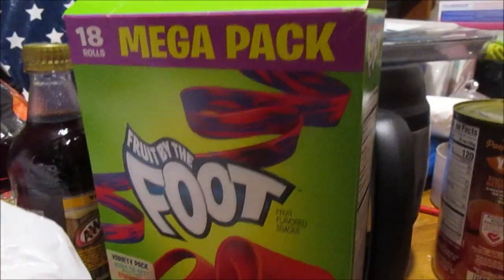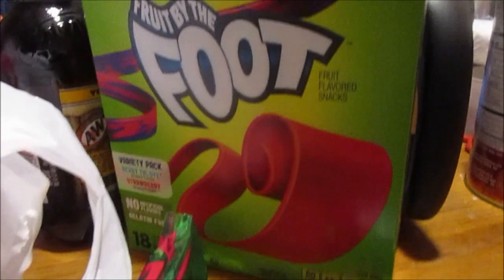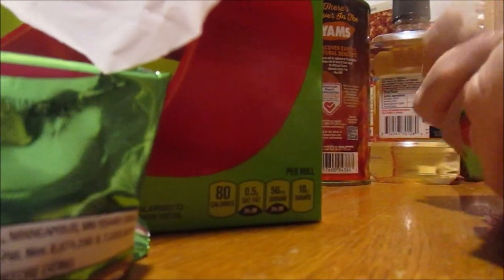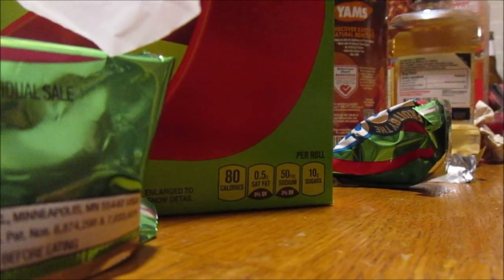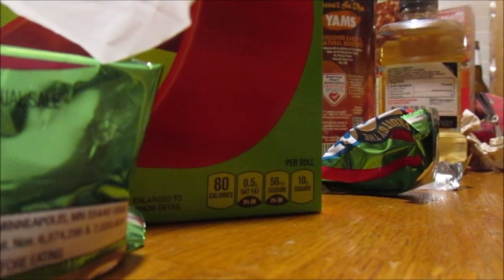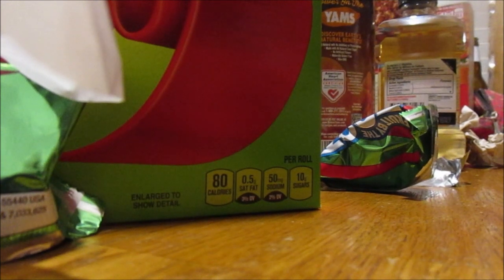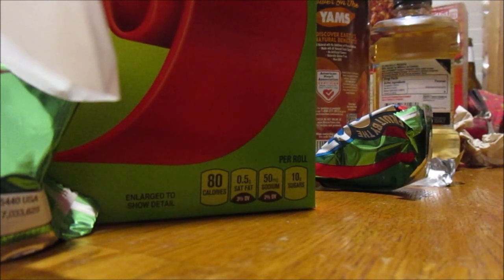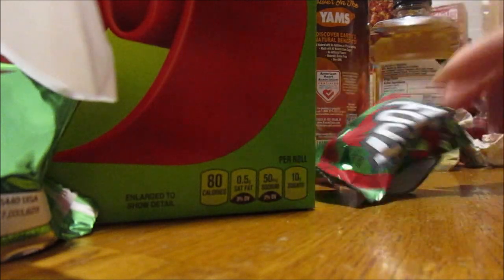Berry Tie Dye Fruit By The Foot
So was this any good?